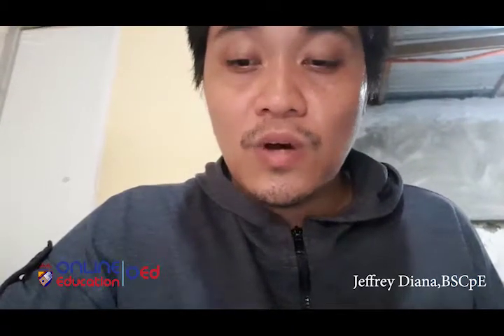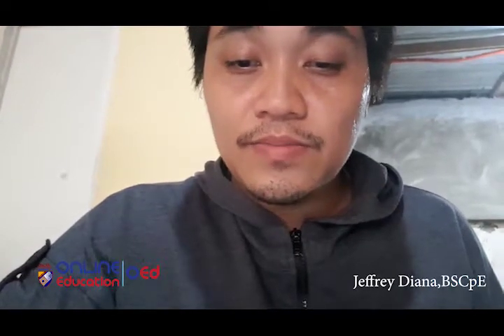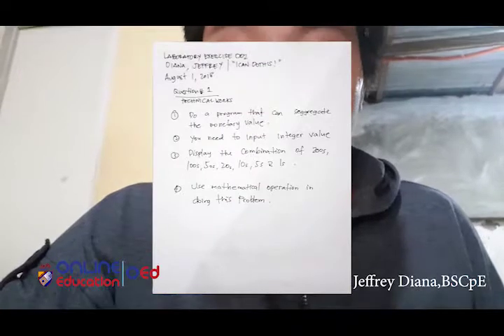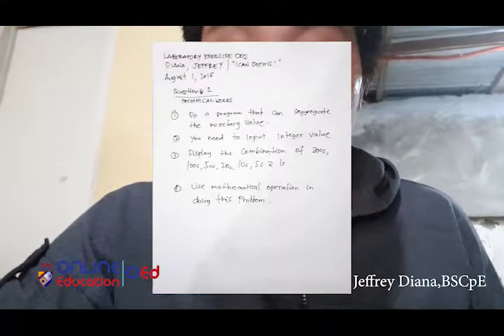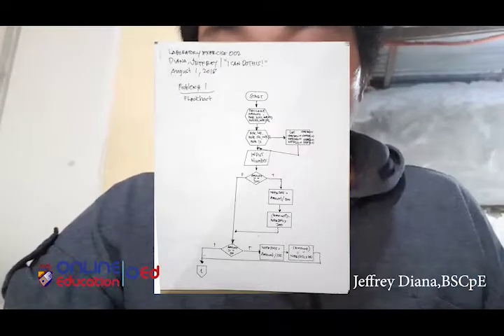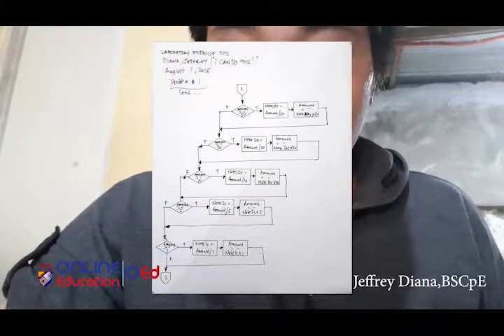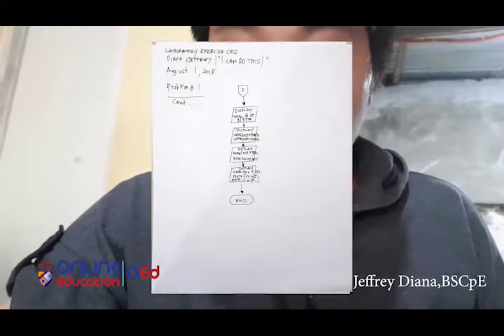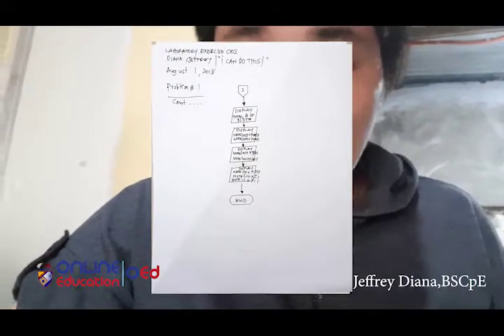Diana Jeffrey A Laboratory Exercise 002